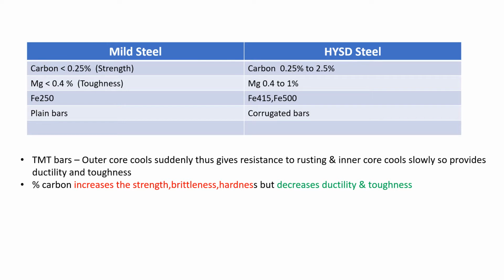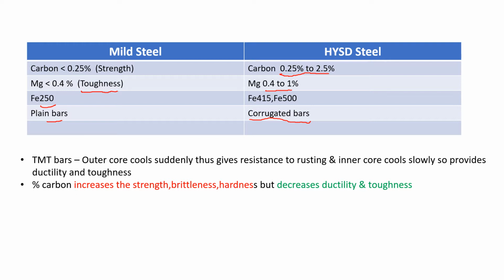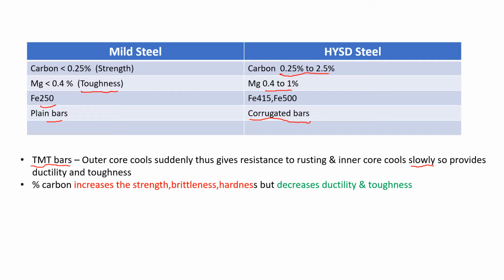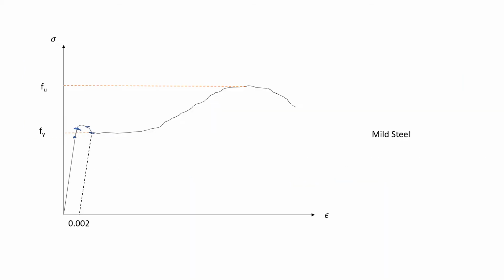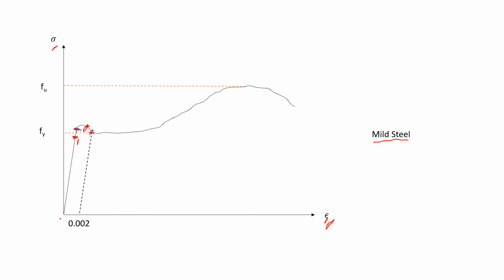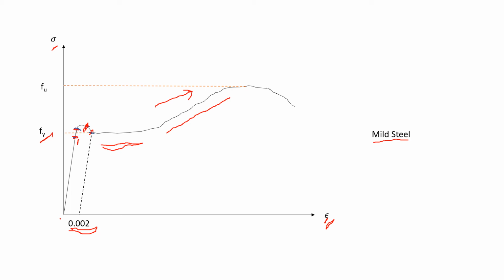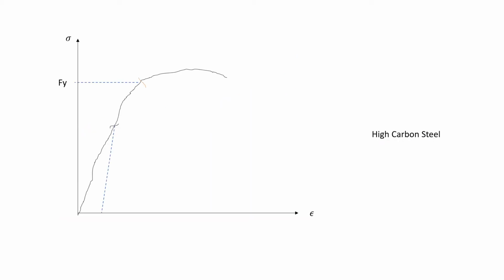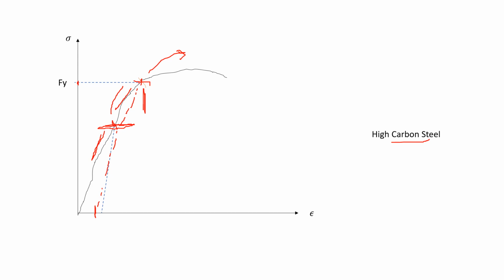Stress-Strain Curve for Mild & High Carbon Steel